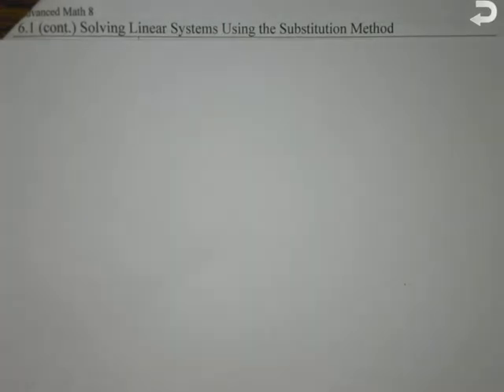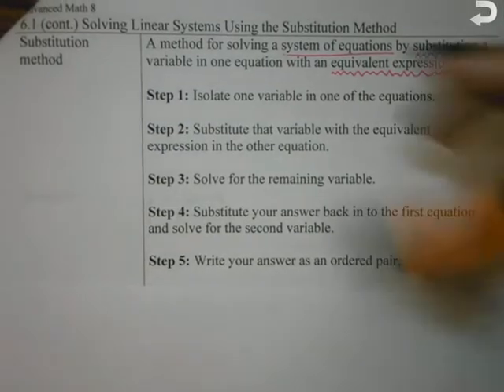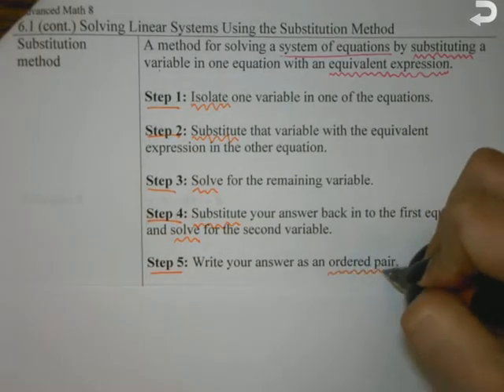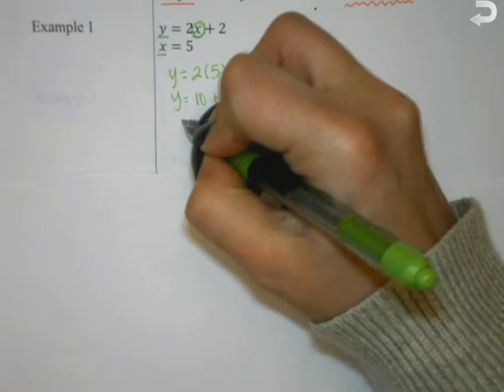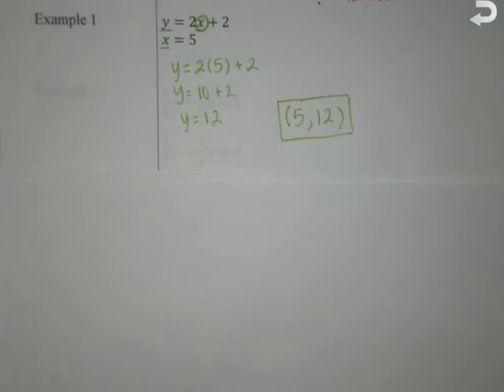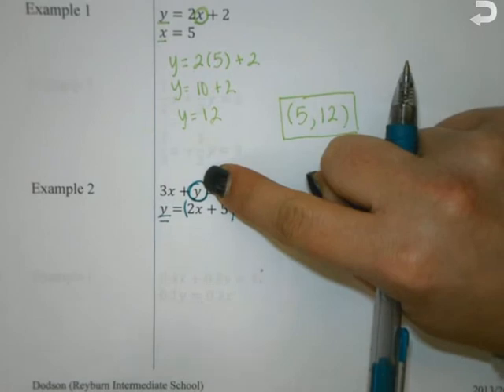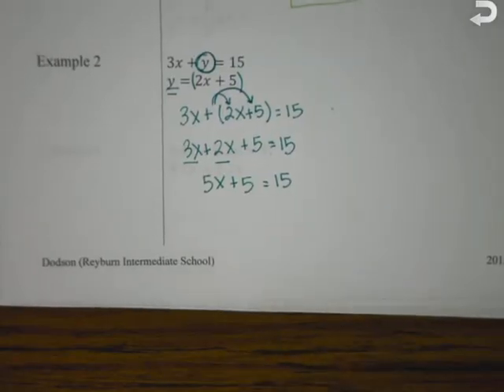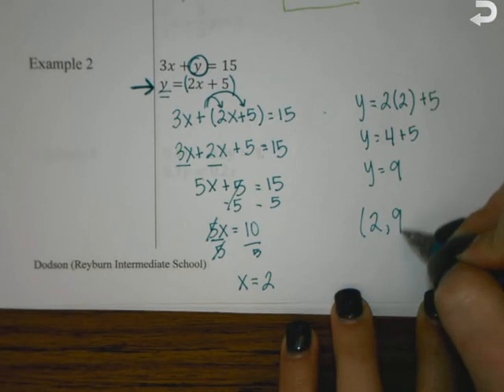AM8 6 1 Notes2